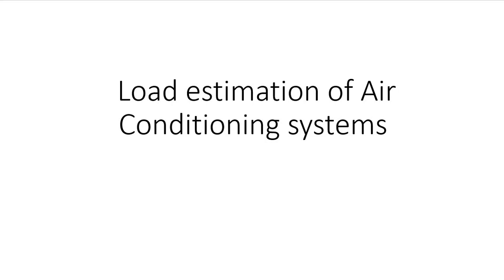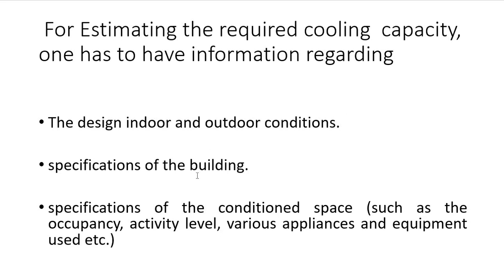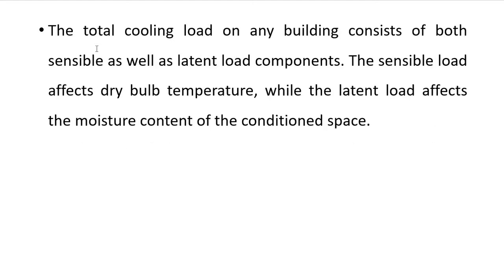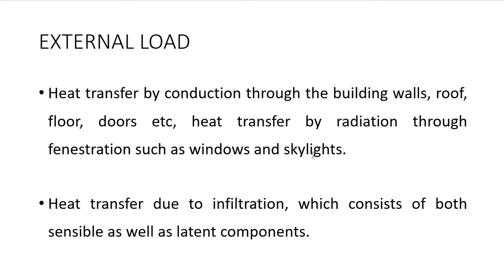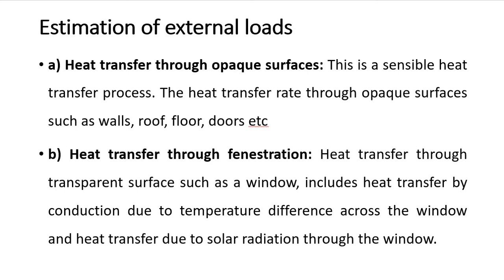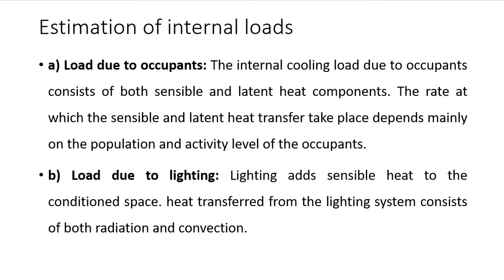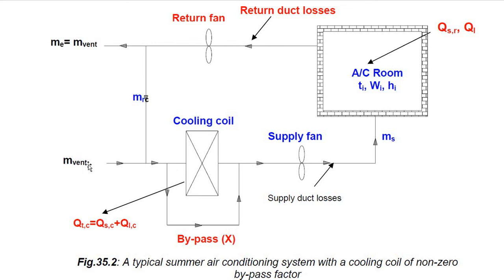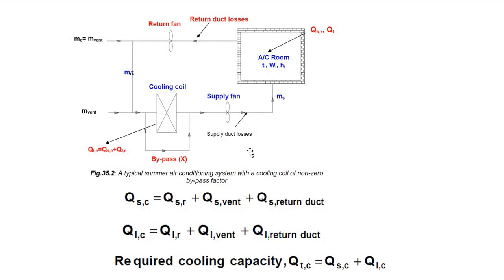Cooling load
Sixth semester diploma in mechanical engg.- Refrigeration & Airconditioning